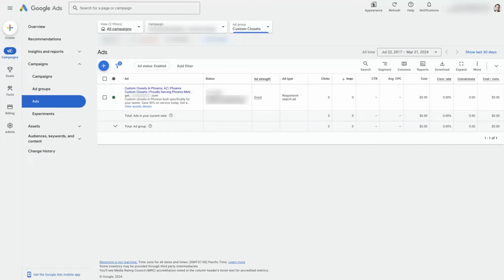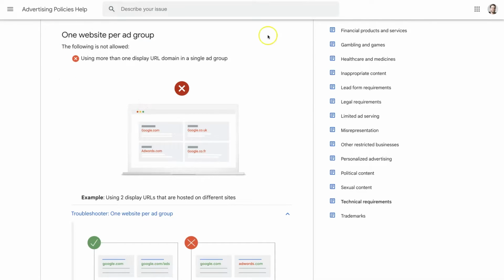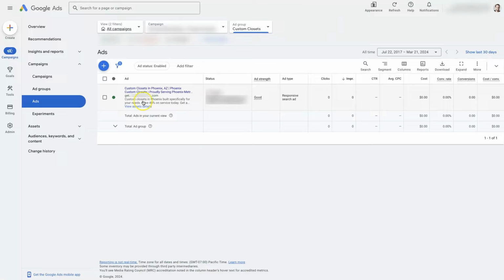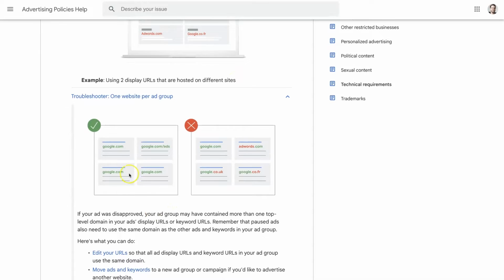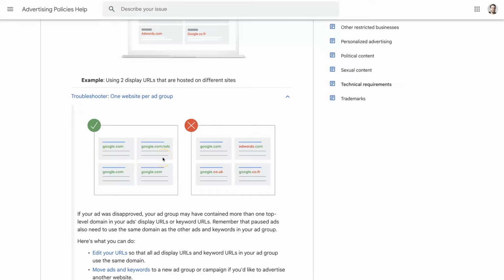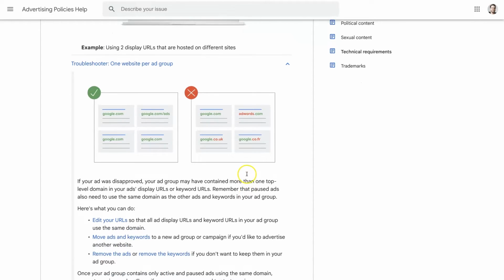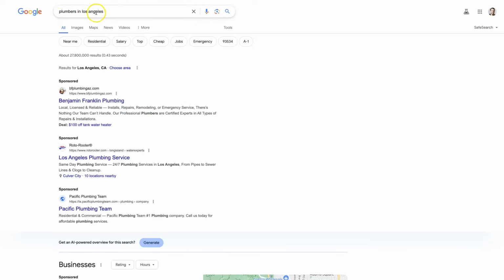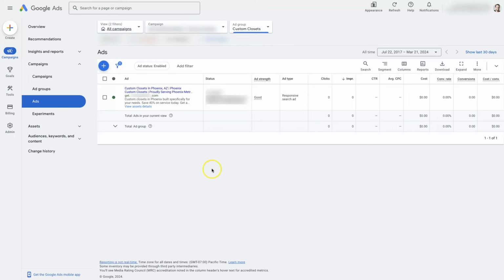One Website Per Ad Group In Google Ads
Want to know how to use one website per ad group in Google Ads? Watch this video to learn more or reach out for help with Google Ads today ➡️

Throughout this video, we will explore the specifics of Google Ads and its regulation. It may seem a tad frustrating that Google allows only a single site per ad group. But, hallelujah, there's a little more freedom that you may be missing out on. So, gear up as we shed light on this often misunderstood aspect of Google Ads.

As we drill deeper into the subject, you'll understand that you're allowed to have multiple pages from the same website in the same ad group, which can be a game-changer! So, don't shy away from showcasing your diverse services or products on different pages. It's all fair game according to the Big G's rules!

But what if you want to advertise a second website? Here, we'll need a strategic approach. A single ad group may not cover it, and you'll need to set into play more than one campaign. If this sounds like a ton to take in, fear not! This video will guide you through these terminologies and processes step by step.

Grab your digital pick and shovel as we journey into the depths of Google Ads, decoding its intricacies, and enabling you to maximize your ad groups to their full potential! So, buckle up & enjoy this enlightening journey with us. 👍